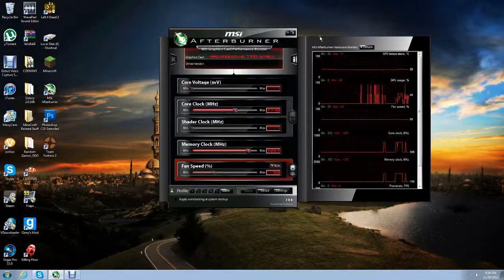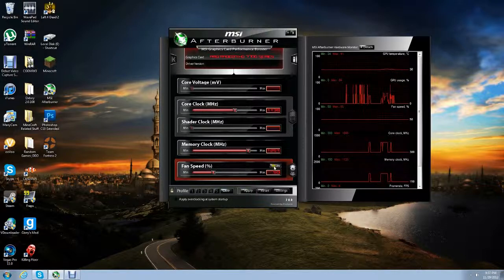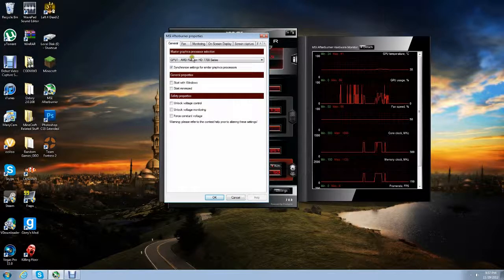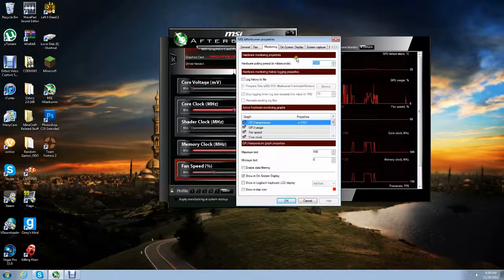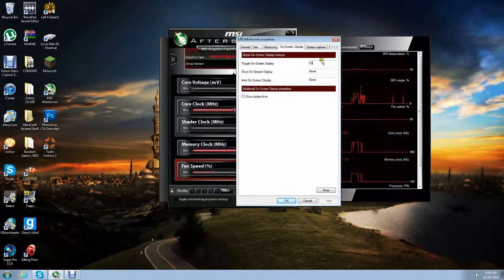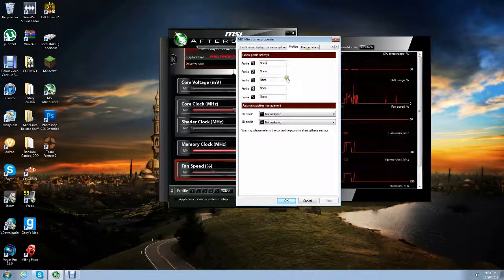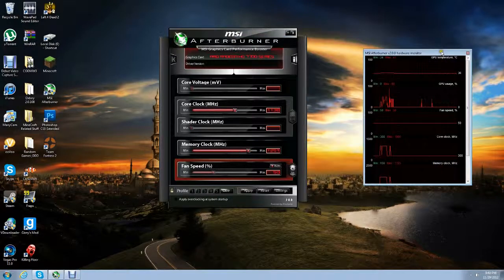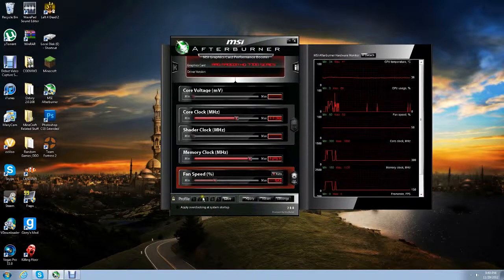MSI Afterburner tutorial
This is a great program that works with any radeon graphics cards, used for recording, overclocking and tweaks. This is just a little overview of all that. This is a free MSI afterburner download